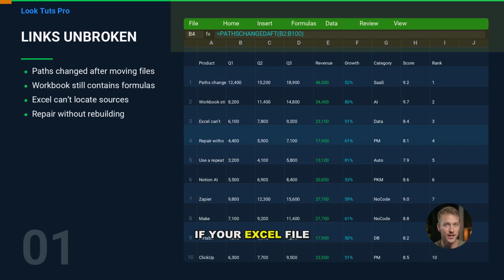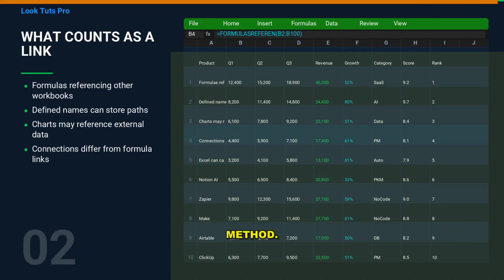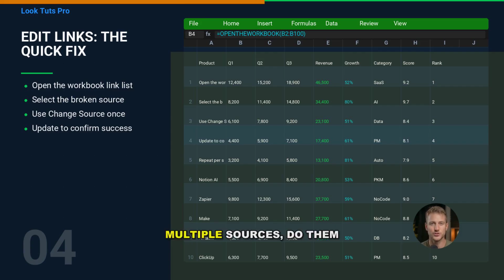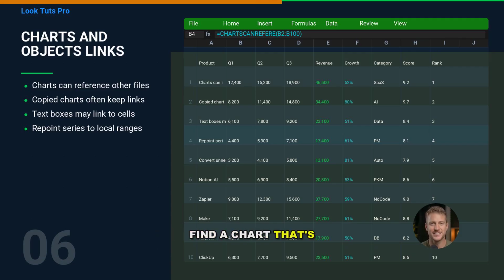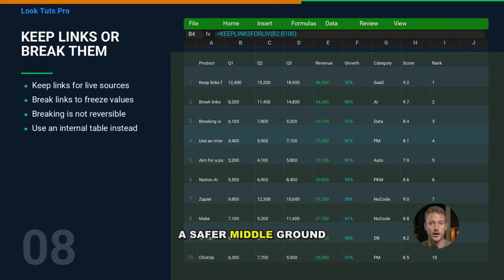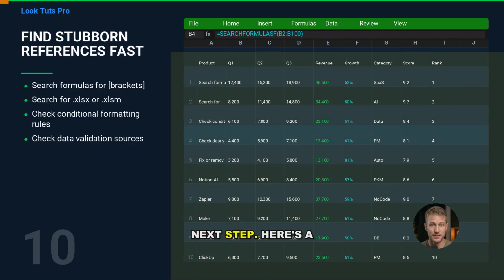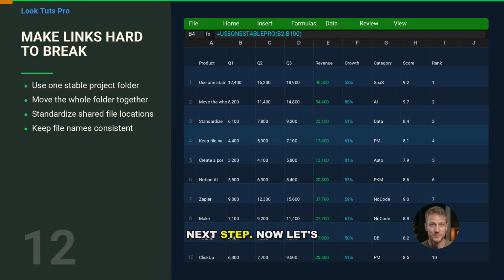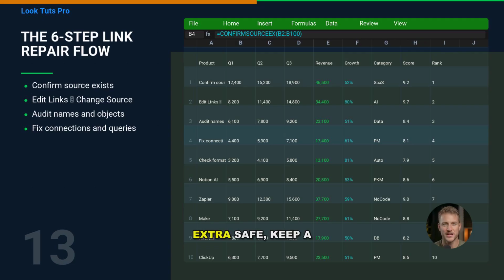Excel Links Break After Moving Files (Path Changed) — Repair External References Fast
When you move or rename files, Excel external links often fail because the stored path no longer matches. This guide walks through a fast, reliable sequence to repoint sources, eliminate hidden links in names and objects, and fix connection-based paths like Power Query. You’ll also get a simple prevention setup so your workbooks stay portable and stable.

⏱️ Chapters:
00:00 Links Unbroken
00:55 What Counts as a Link
01:54 Fast Diagnosis Checklist
02:45 Edit Links: The Quick Fix
03:40 Hidden Links in Names
04:39 Charts and Objects Links
05:28 Fix Broken Data Connections
06:25 Keep Links or Break Them
07:23 Why Folder Moves Still Break
08:24 Find Stubborn References Fast
09:19 Verify the Repair Sticks
10:15 Make Links Hard to Break
11:11 The 6-Step Link Repair Flow
12:20 Conclusion & Outro